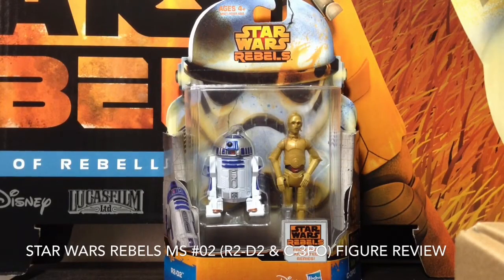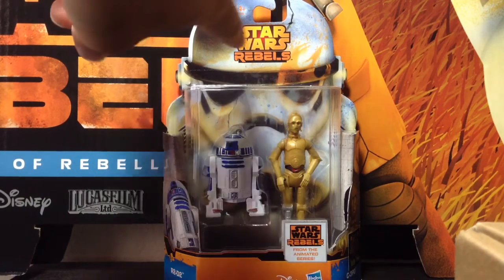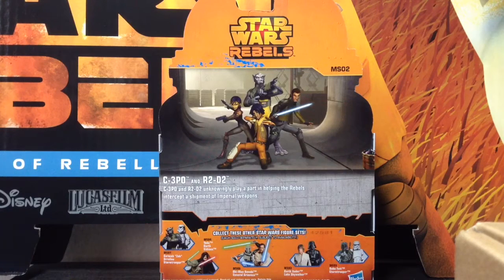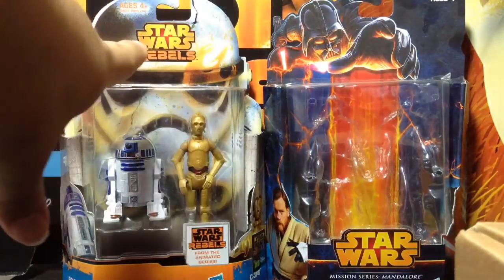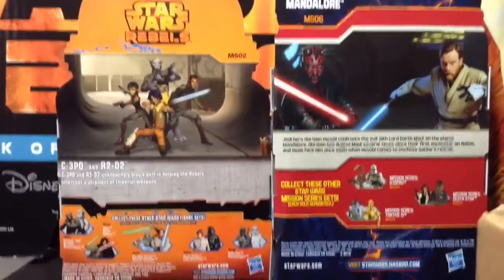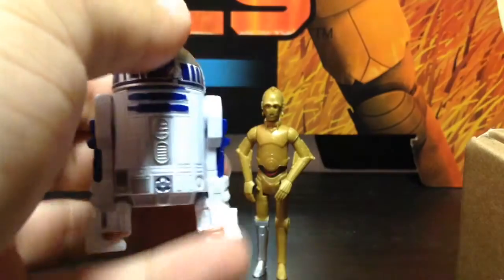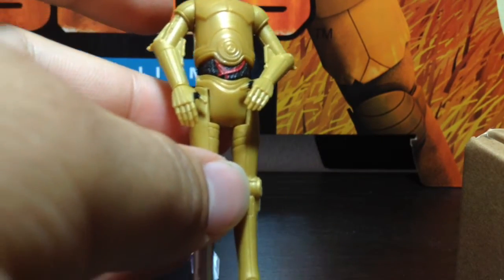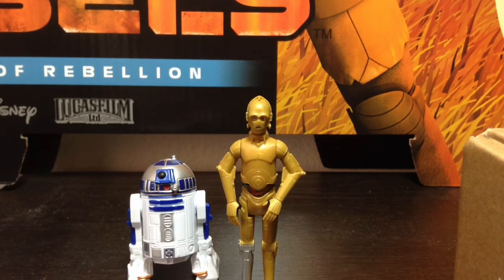Star Wars Rebels Mission Series #02 (R2-D2 & C-3PO) Figure Review